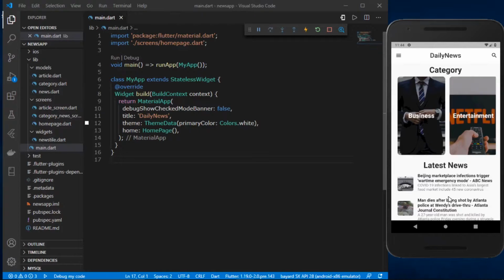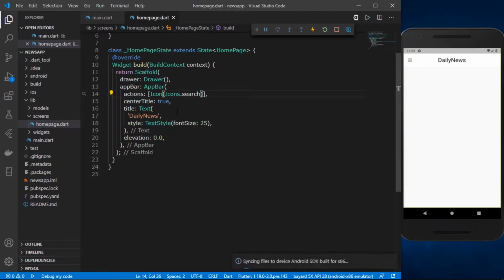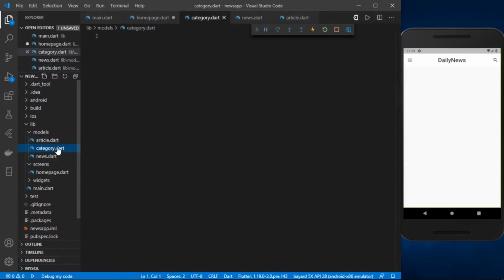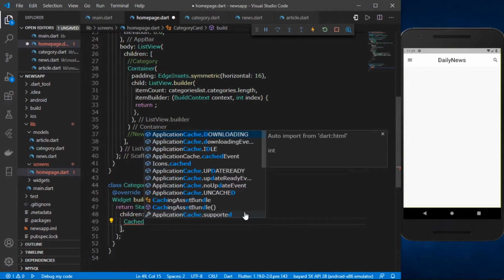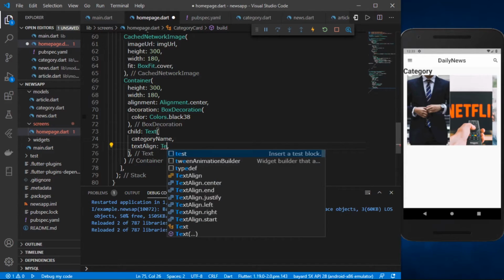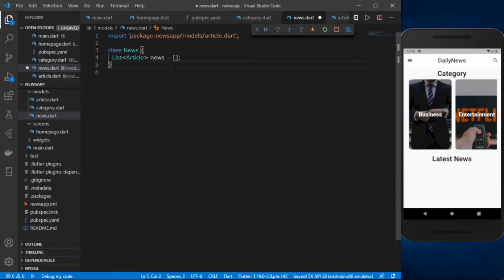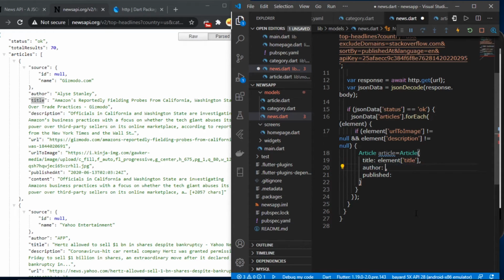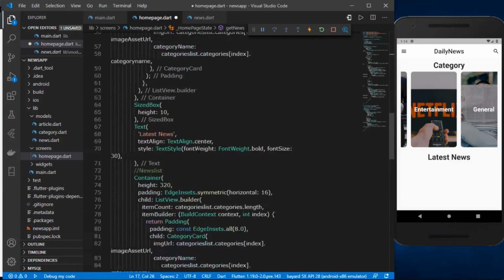BUILDING A NEWS APP FROM SCRATCH PART 1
Hey Guys! In this Flutter video series we will be building a full featured Ecommerce application in flutter.